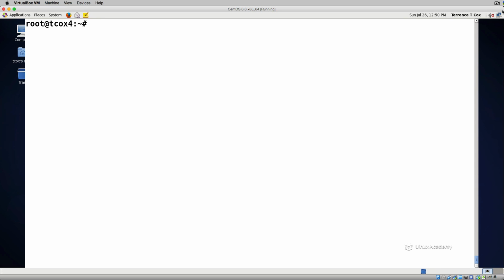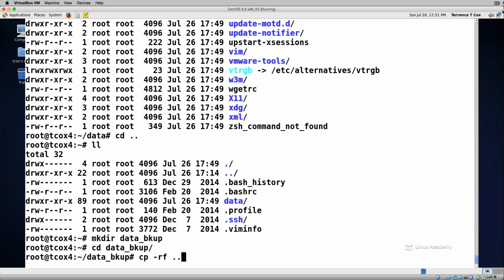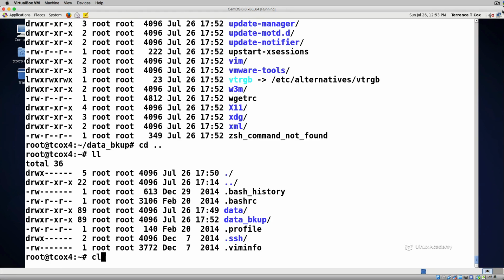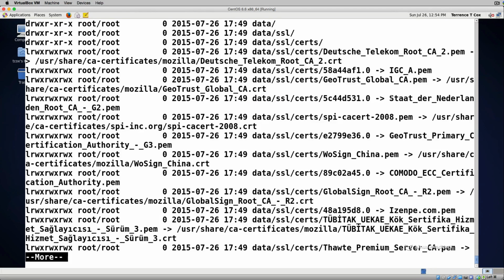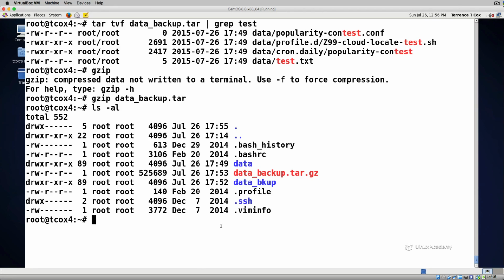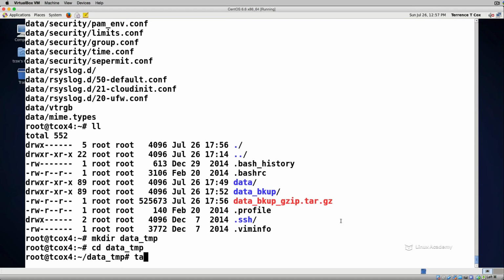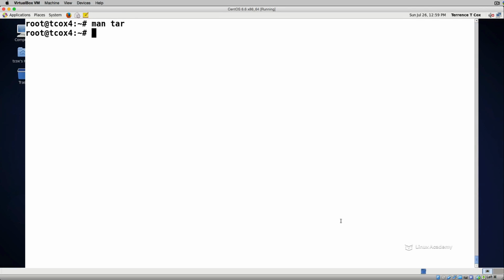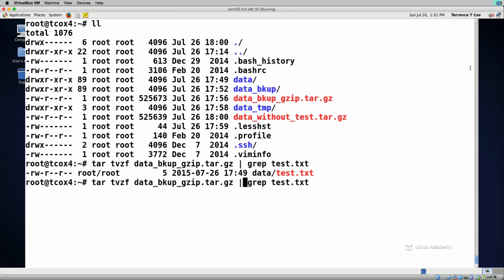05 Archive, Compress, Unpack and Uncompress Files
1.Essential Commands